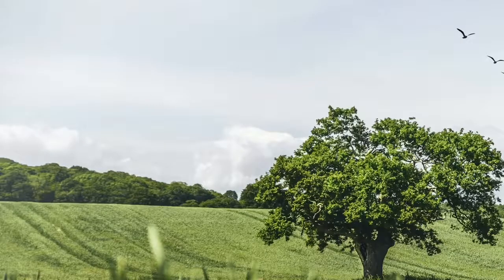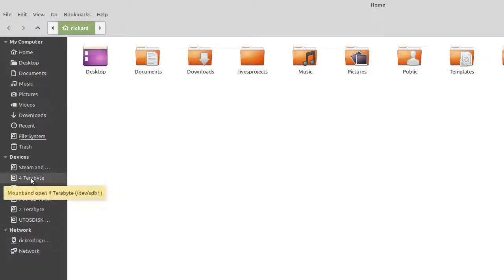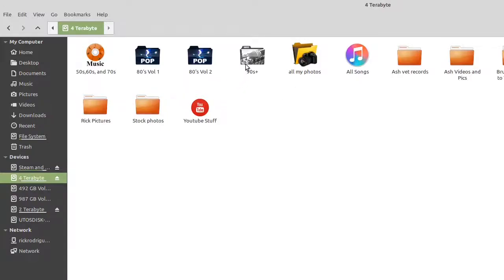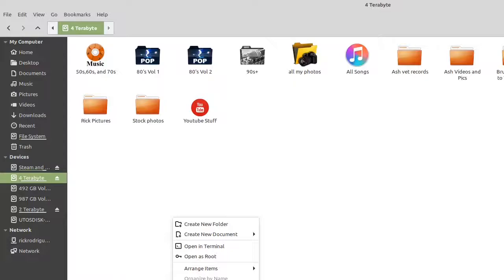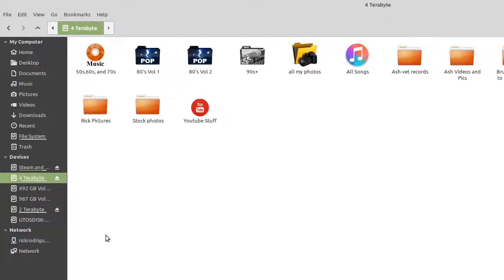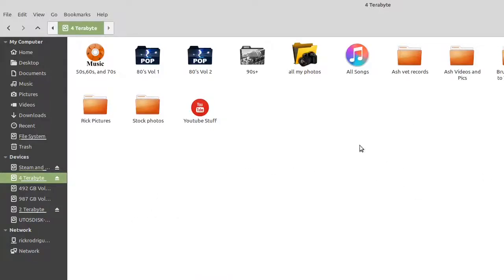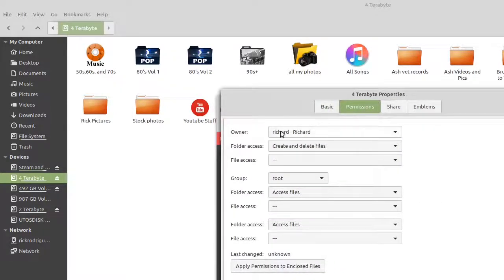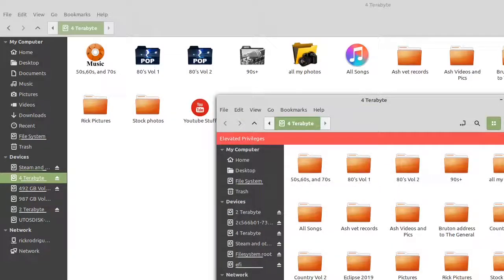How to change "ownership" in Linux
How to change "ownership" in Linux, So yes I explain it for those like me who are NOT GURUs and admit it. This seemed to stump all of the people I spoke with. I am sure they could have figured it out, but the question is, was it the easy way?